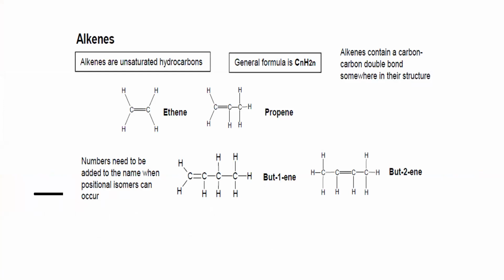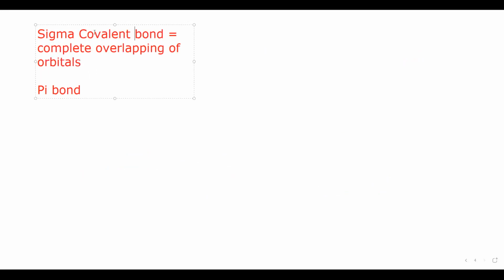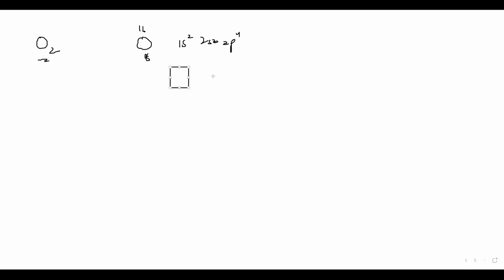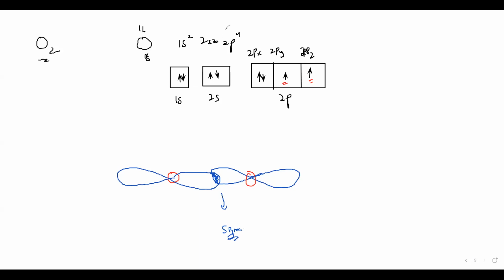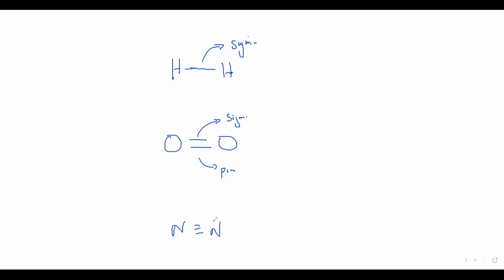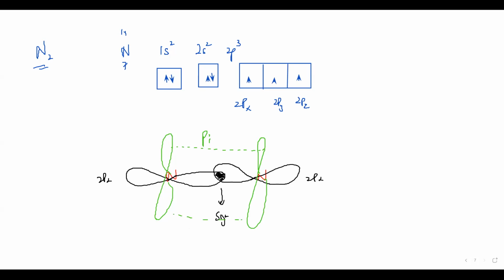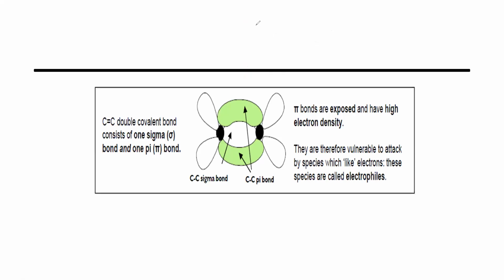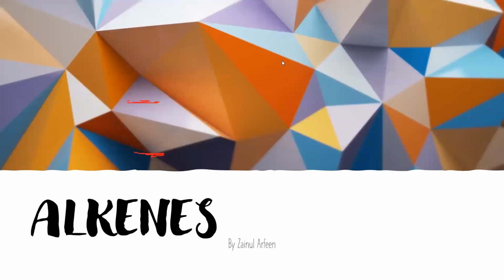Alkenes IAL As Chemistry Unit 1 Lecture 24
Organic Chemistry Alkanes